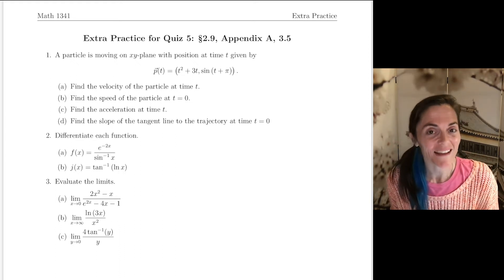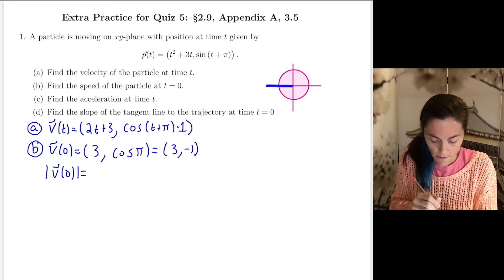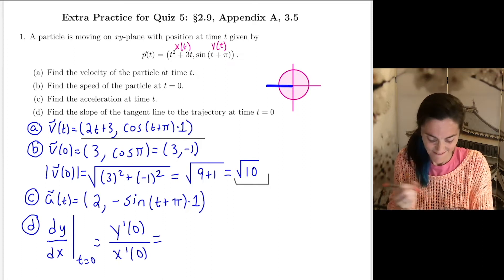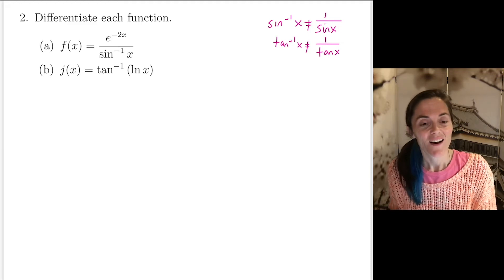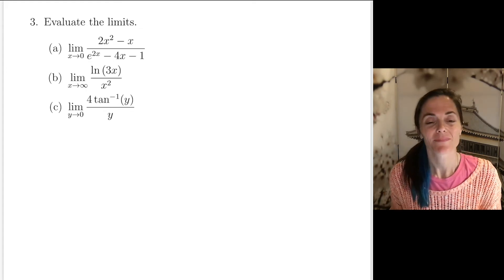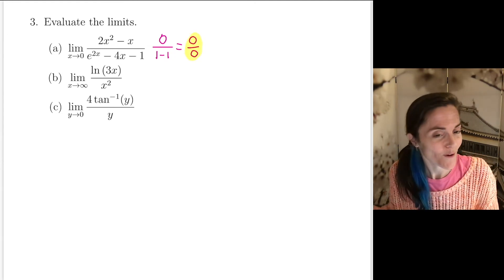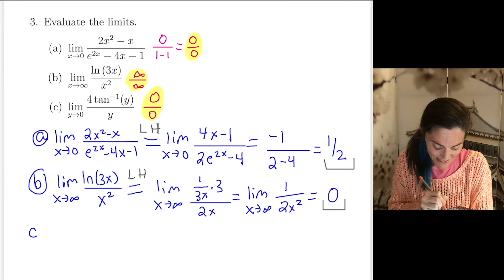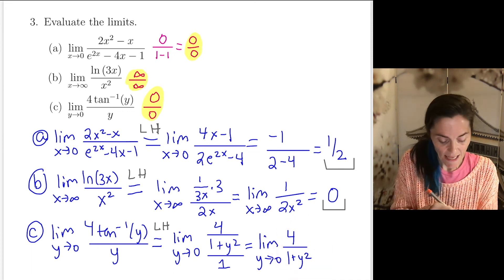Calculus I: Quiz 5 Extra Practice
Quiz 5 covers Inverse Trig functions, Parametrized Curves: Motion in Space, and L'Hopital's Rule. Sections 2.9, Appendix A, and 3.5 in